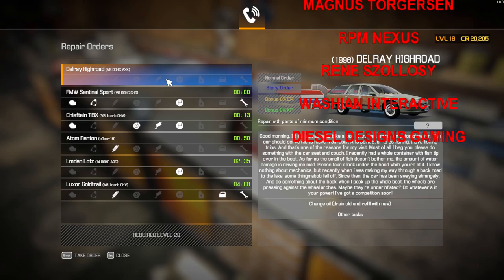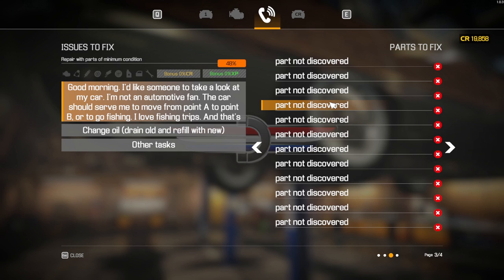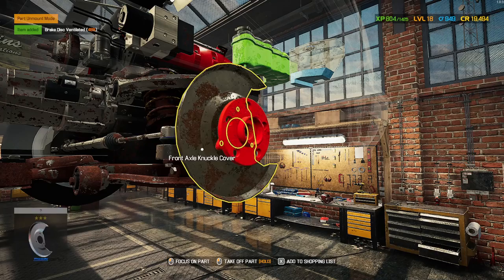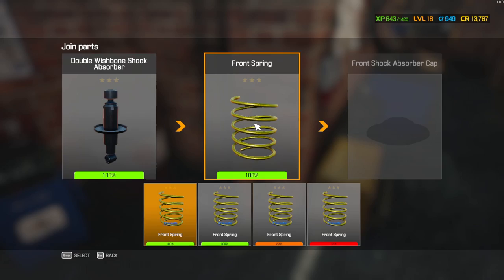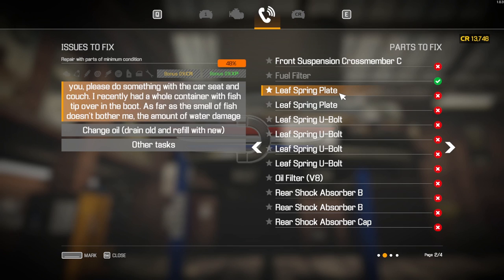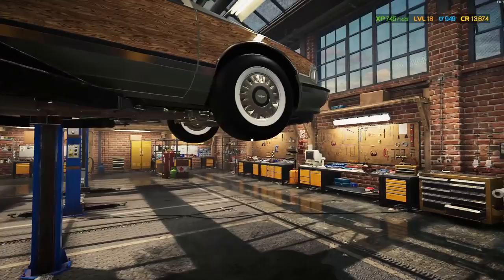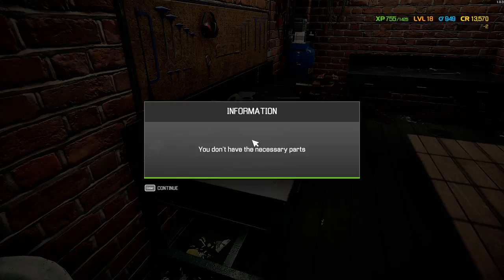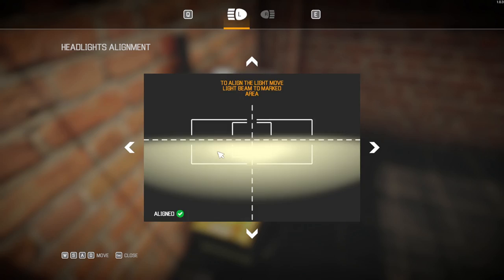Story Order 15 Delray HighRoad | Car Mechanic Simulator 2021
Repairing the Delray highroad which is story car 15 now we are finding all the major issues with this car.